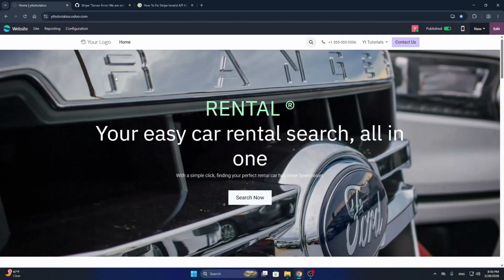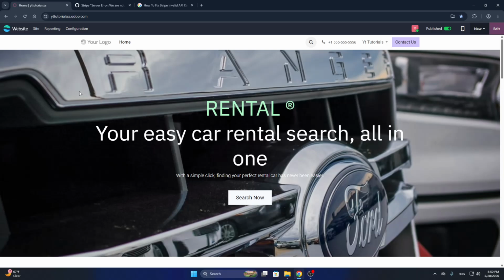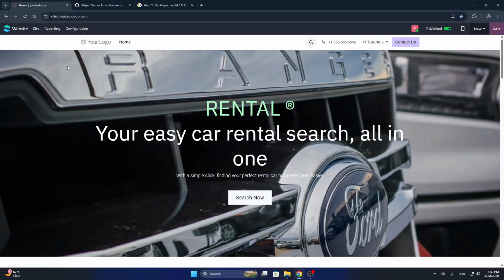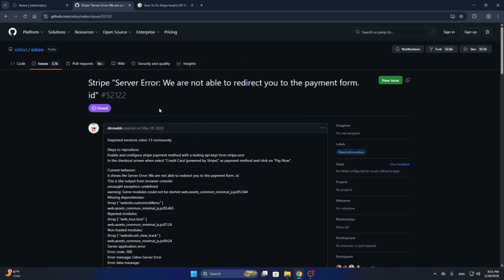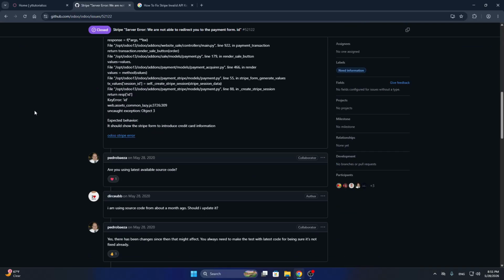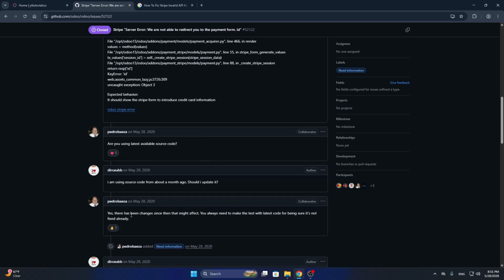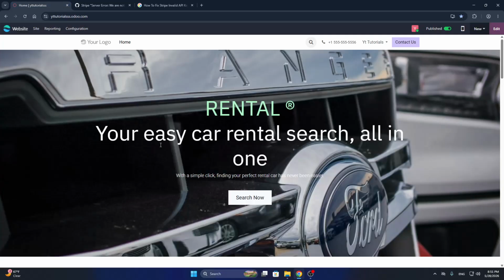How To Fix Stripe We Are Not Able To Redirect You To The Payment Form in Odoo! Tutorial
Today we talk about odoo stripe integration,odoo stripe glitch,Fix Stripe We Are Not Able To Redirect You To The Payment Form in Odoo